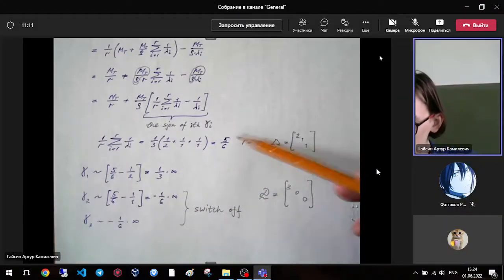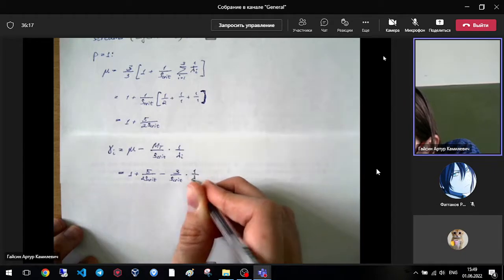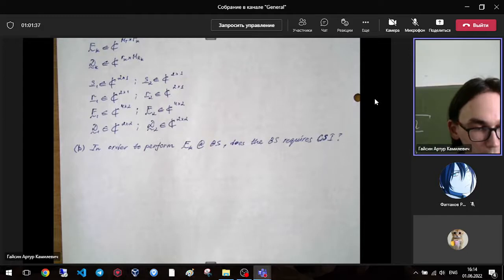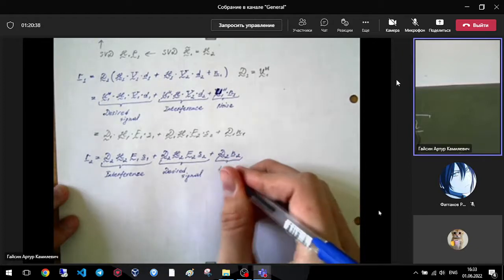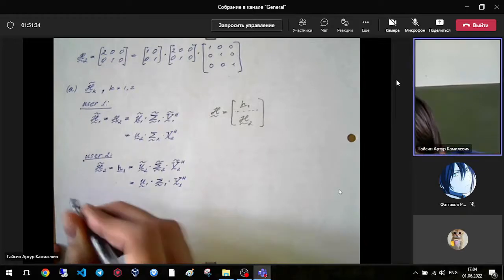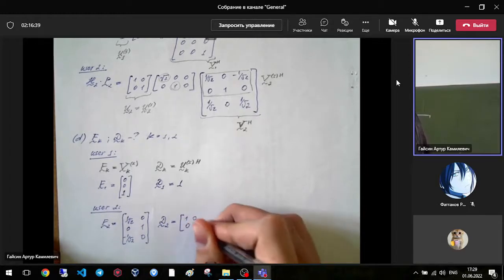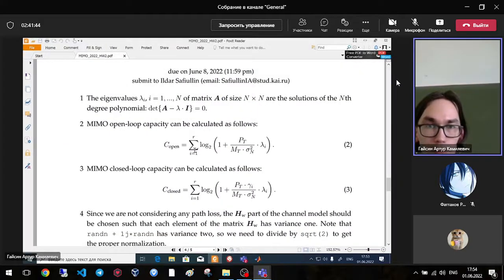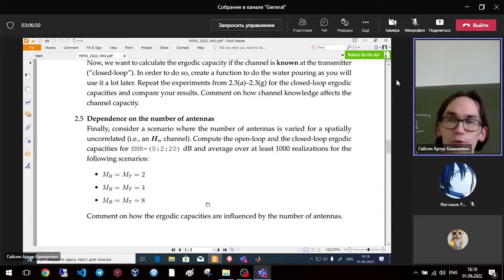MIMO (01.06.2022)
Not today